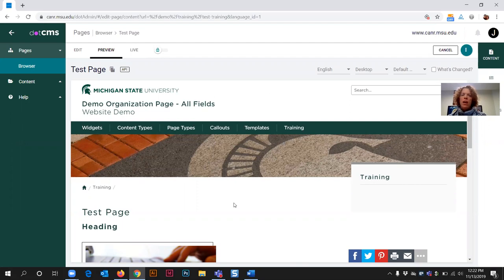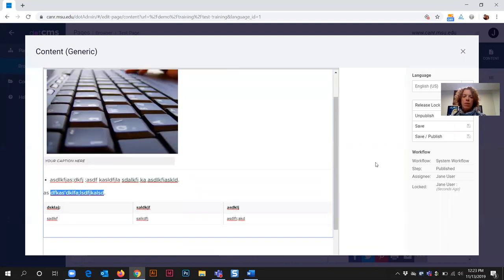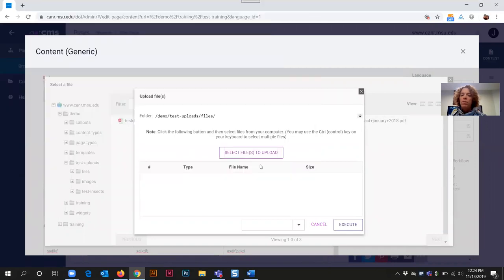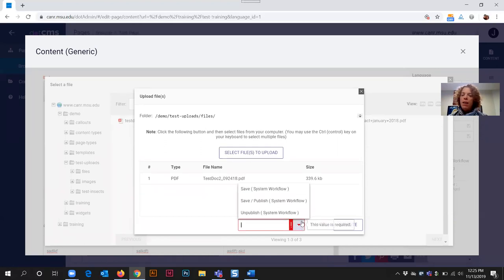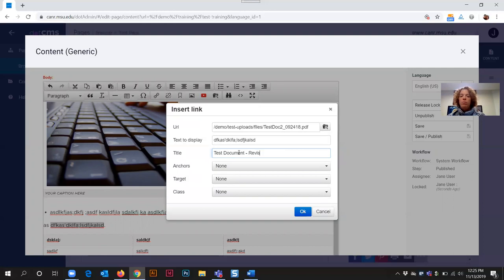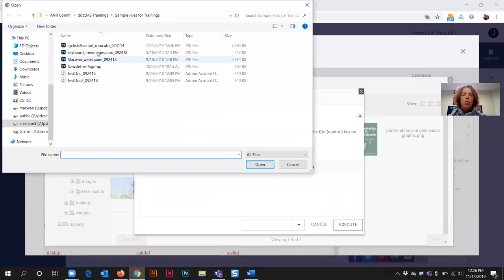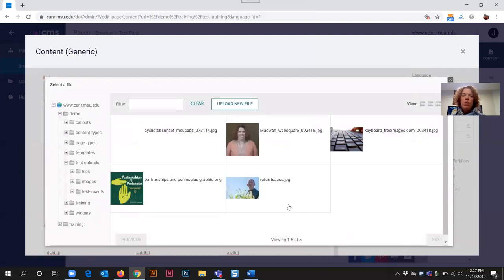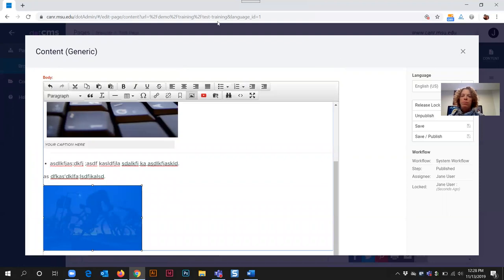dotCMS: How to Upload a File or Image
Learn how to upload a file and/or image and add it to your content.